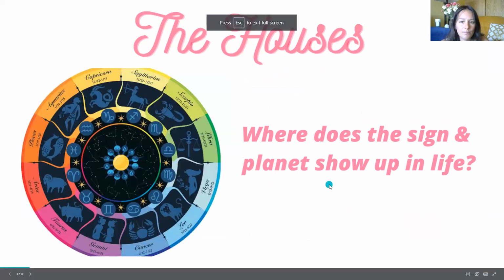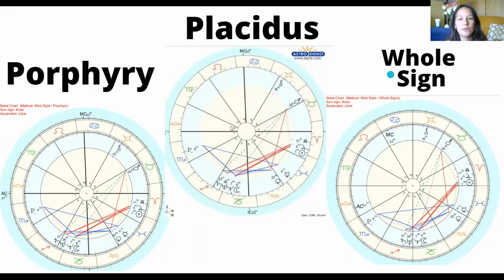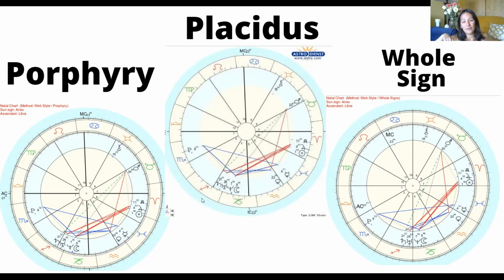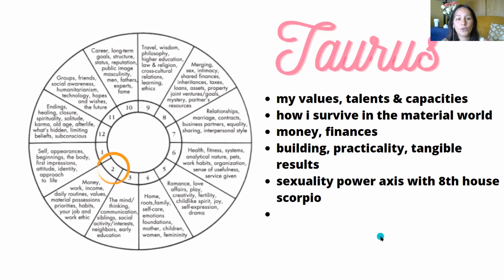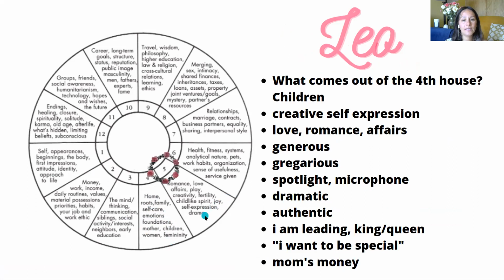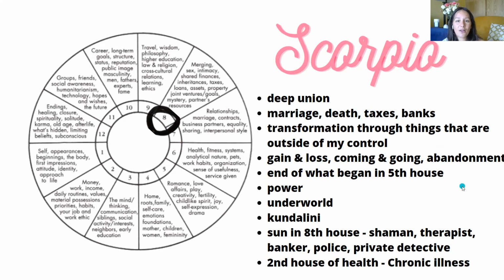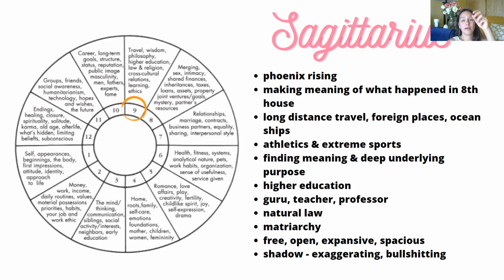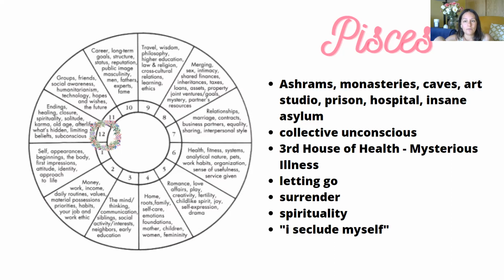Astrology Course - 3. The Houses